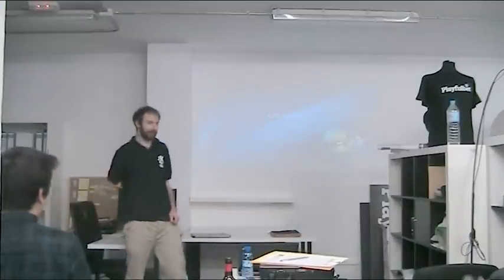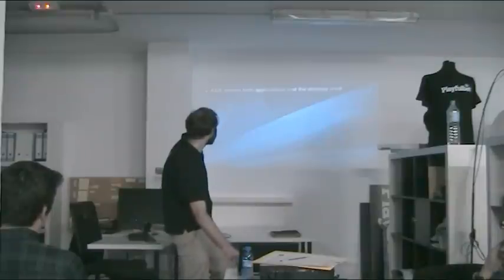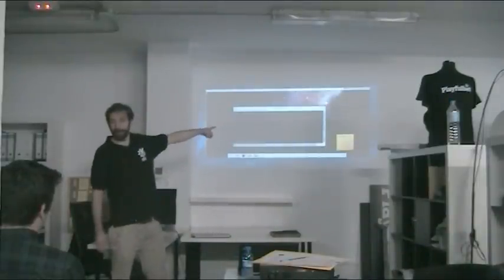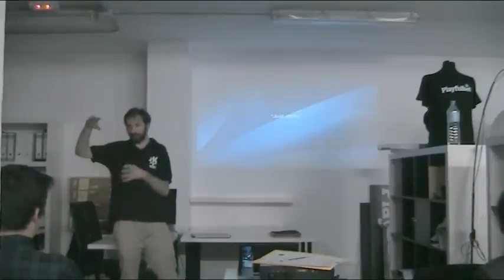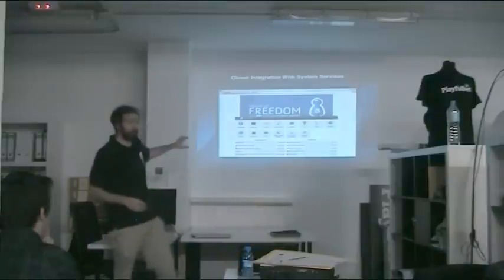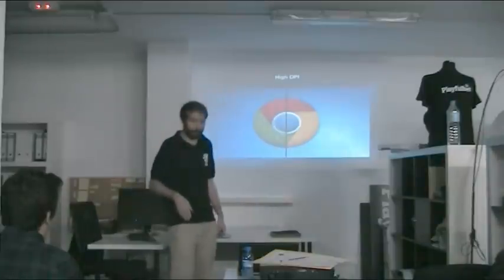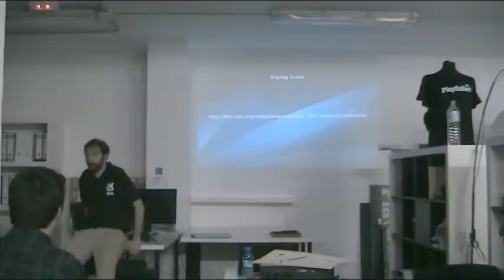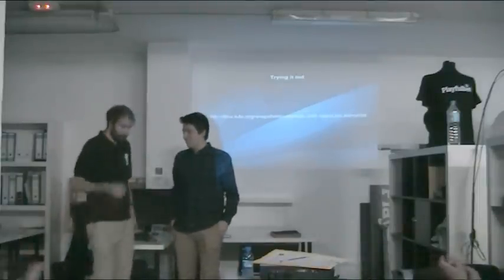Plasma 5.2 Showcase - Barcelona Free Software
David Edmundson, core Plasma hacker, gave a showcase of the upcoming Plasma 5.2 features at the Barcelona Free Software meetup group. The talk was done at itnig, a Barcelona's startup accelerator, the 13th of January 2015.